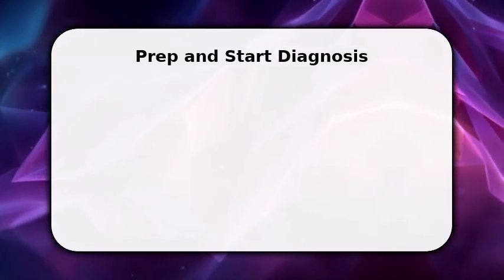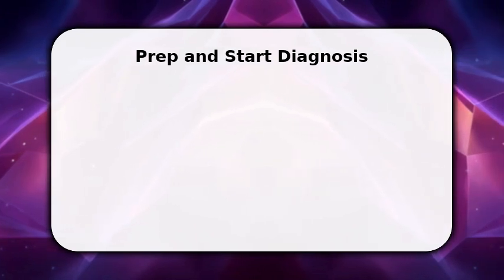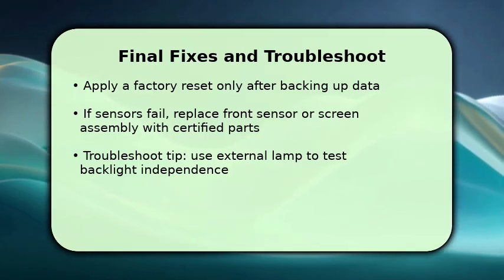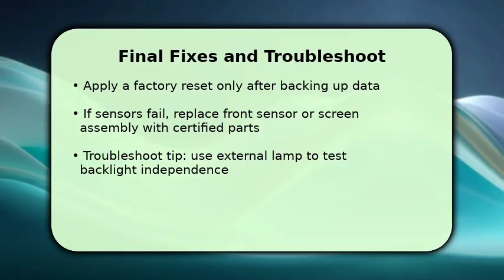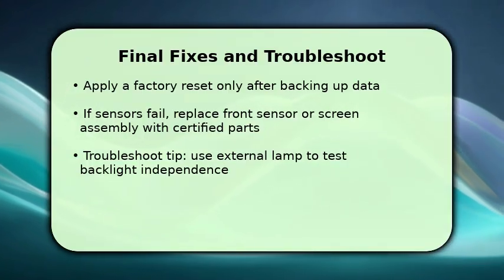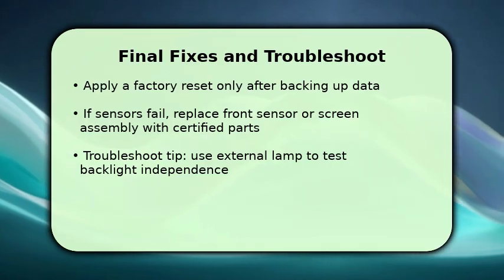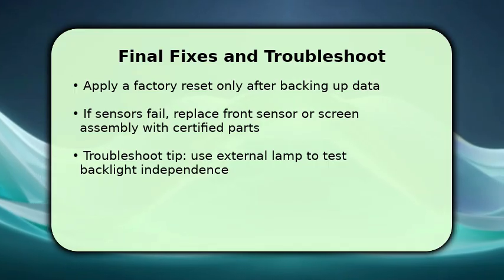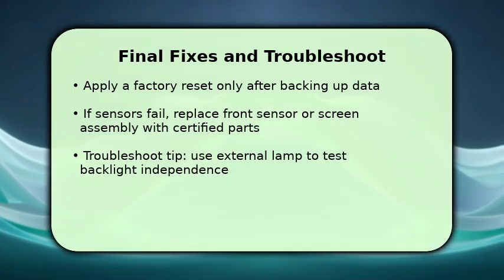How to Fix Screen Brightness Issue on Phone (only Way)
Discover the ultimate fix for your phone's screen brightness issue. This video guides you through a comprehensive troubleshooting process, ensthy with step-by-step instructions to restore optimal visibility and performance.

fix screen brightness, phone screen adjustment, increase phone display light, brightness settings tutorial, correcting dim screen issue, enhance mobile viewability, screen glare solution